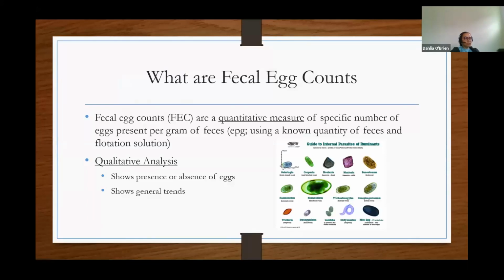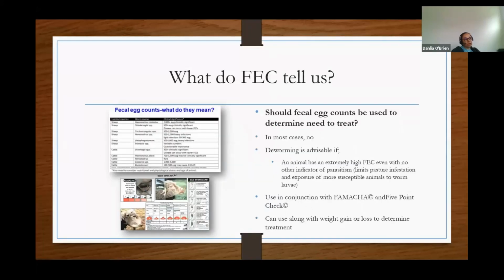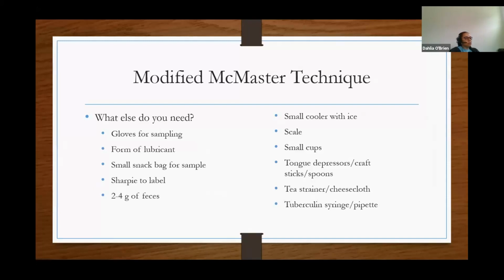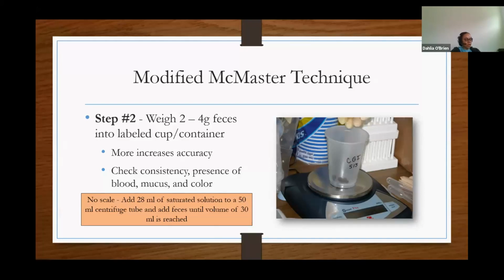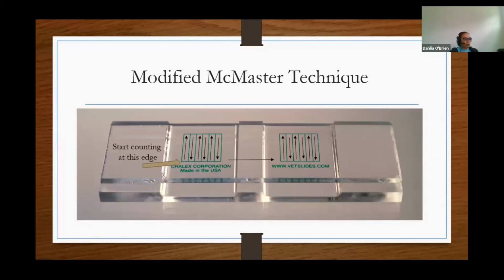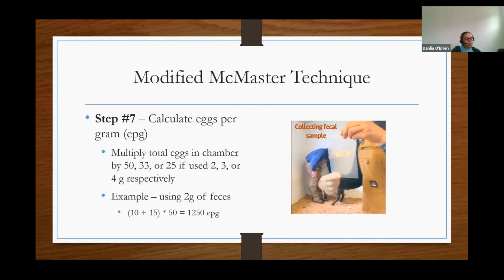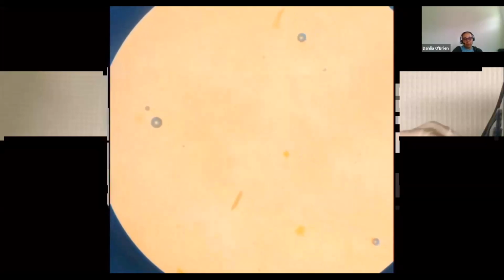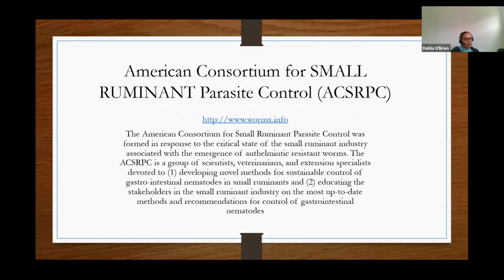Fecal Egg Counting Primer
Presentation about doing fecal egg counts in small ruminants. How to do them and what to use them for. Presentation is by Dr. Dahlia O'Brien, the Small Ruminant Specialist at Delaware State Univeristy.